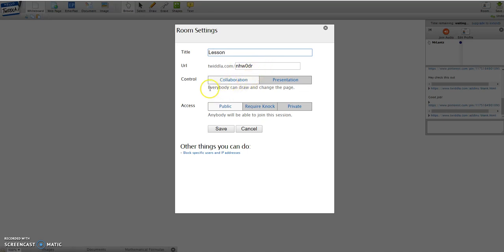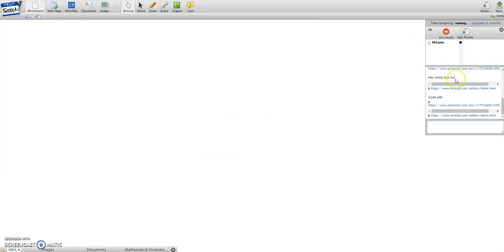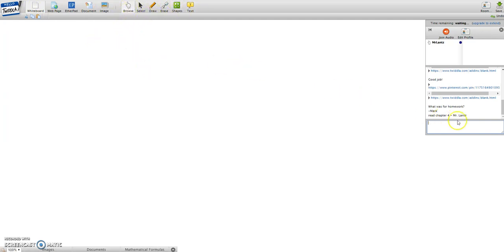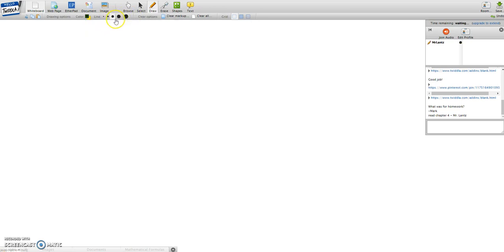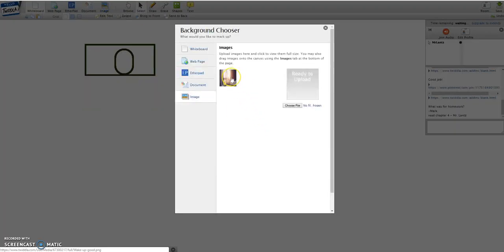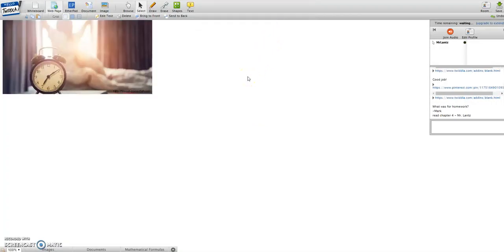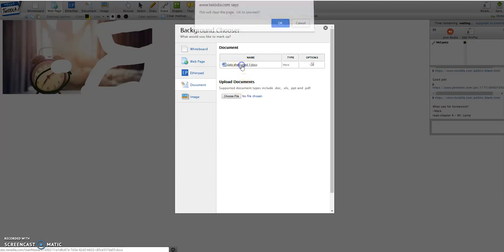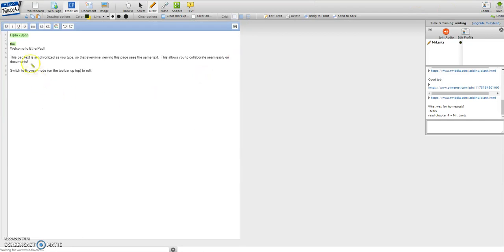Screencast on Twiddla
A screencast on the online whiteboard, Twiddla